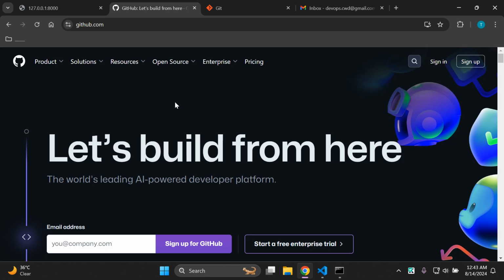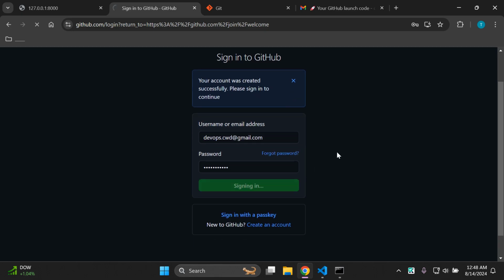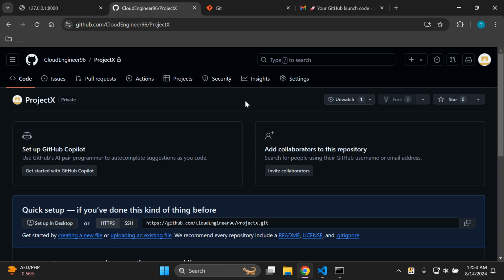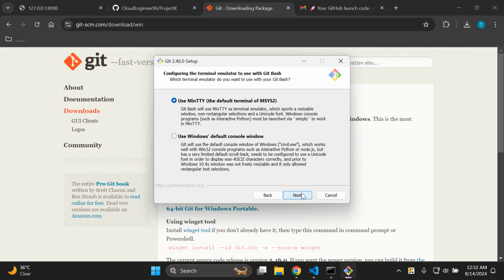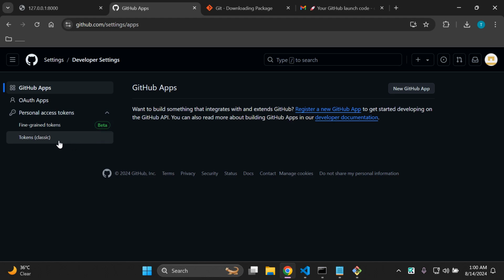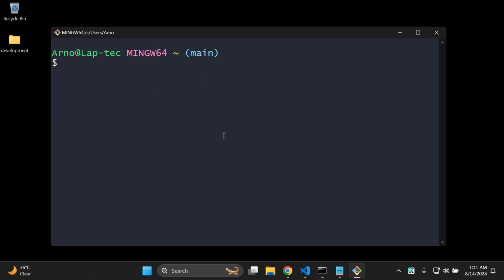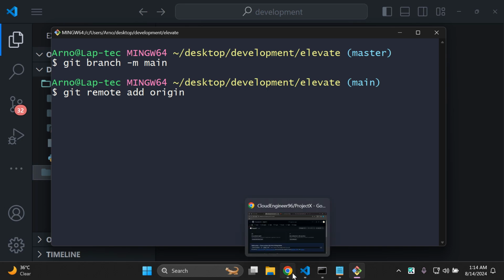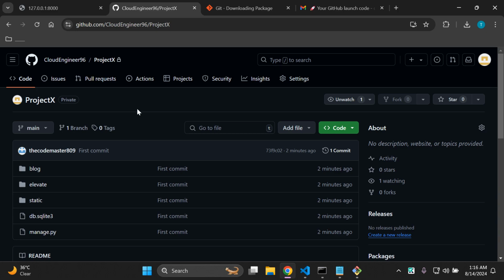Upload your Django project to GitHub with Git Integration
Learn how to seamlessly upload your Django project to GitHub using Git integration. In this step-by-step tutorial, you'll discover how to set up your Django project with Git, track your changes, and push your code to a GitHub repository. Whether you're new to version control or looking to refine your skills, this video will guide you through the entire process, ensuring your Django projects are securely stored and easily accessible on GitHub.

🎫 IT consultation
For those looking to promote their product or service on the Cloud With Django YouTube channel, or for those seeking one-on-one expert guidance on deploying their Python Django applications, please check out the following services I offer, including a new service called Ask Me Anything, where you can ask any questions during a consultation call:

⭐️ GITHUB
Access my open-source projects and contribute to the community:

Looking to refresh your skills or dive into something new?

❤️ SUPPORT
If you enjoy my content, consider supporting me through Stripe. Your contribution helps me to create more valuable resources. Thank you for your generosity!:

💌 MY NEWSLETTER
Sign up for free to stay updated on the latest Cloud With Django announcements!:

⌚️ Video timestamps:
00:00 - Intro
00:08 - Overview
00:41 - Create a GitHub account
04:25 - Create a GitHub repository
05:18 - Download and Install Git
09:22 - Create a personal access token
11:31 - Upload your Django project to GitHub with Git